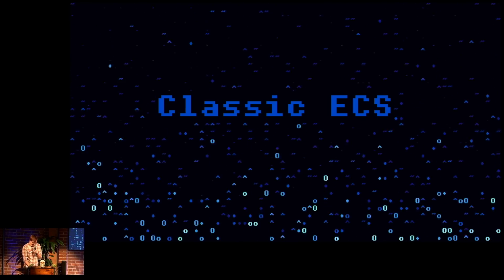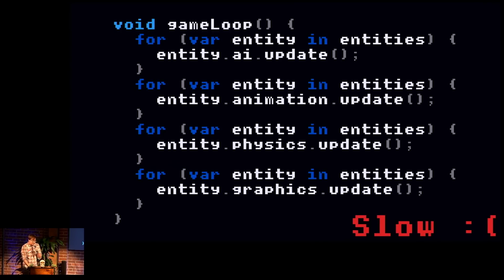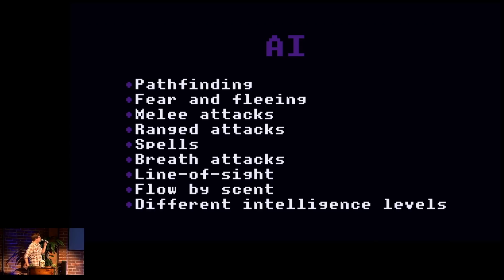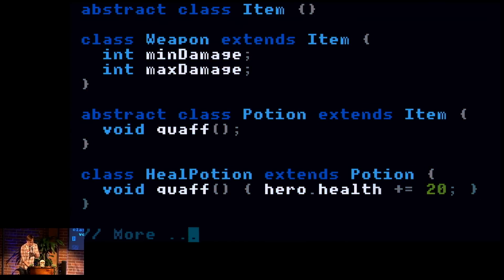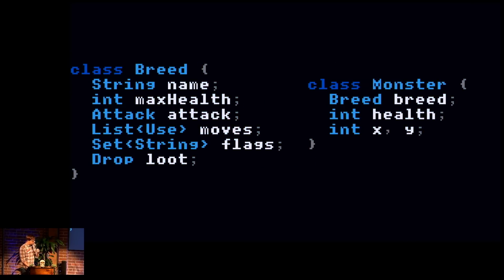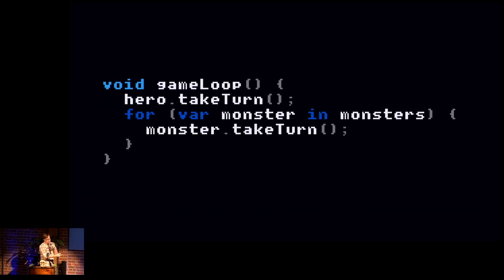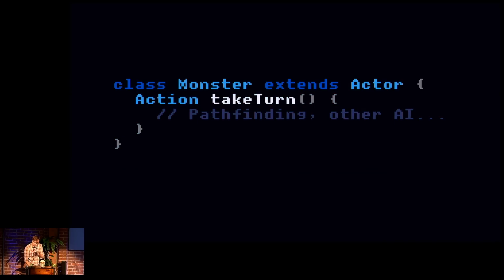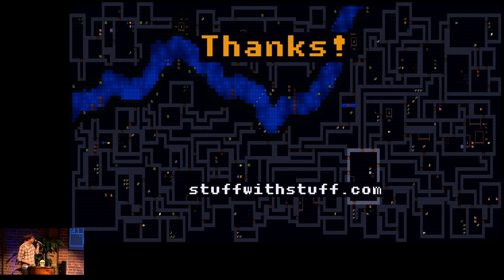Bob Nystrom - Is There More to Game Architecture than ECS?